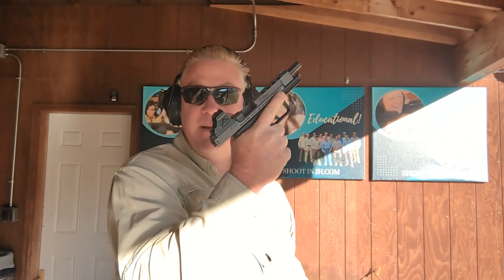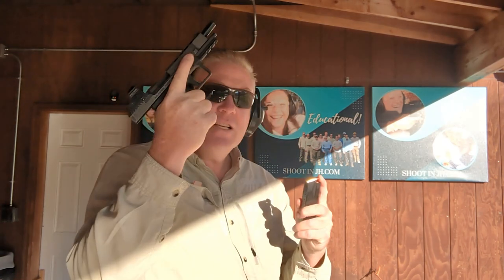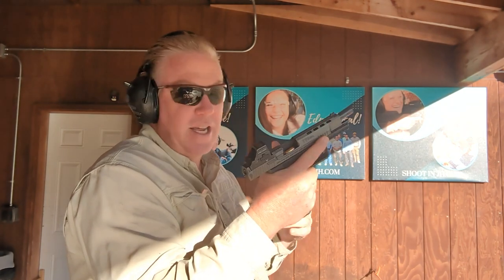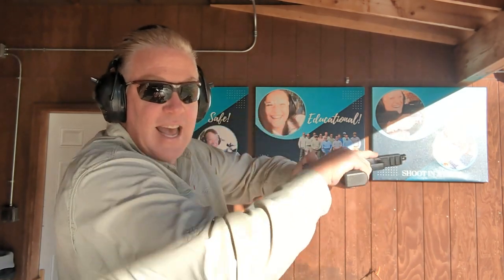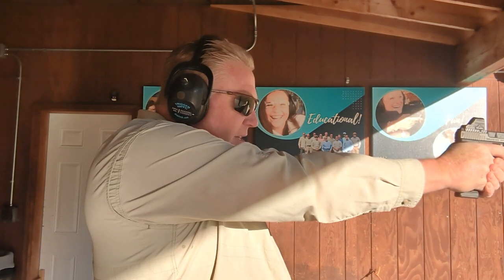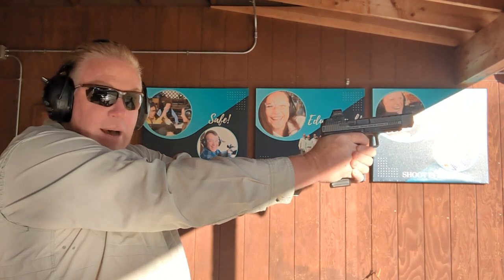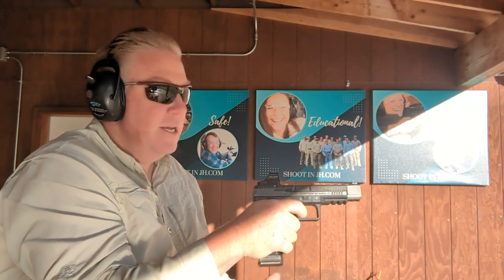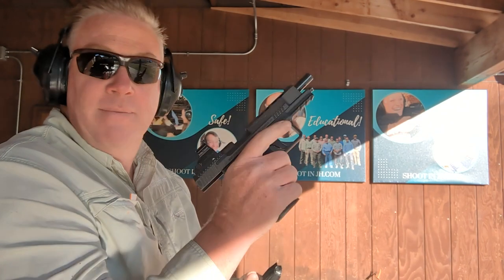Shepard shoots Canik with Holosun